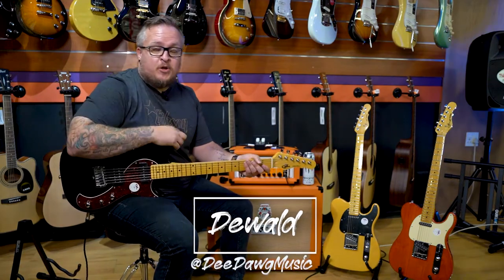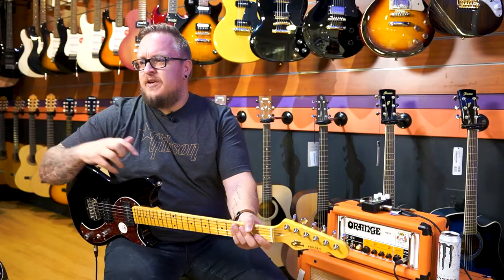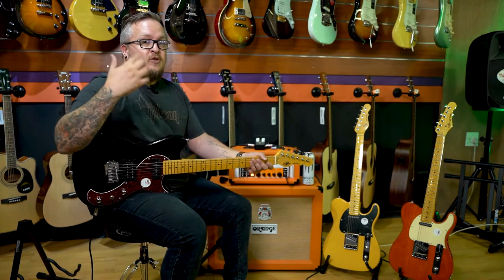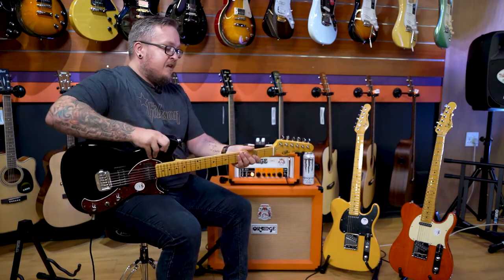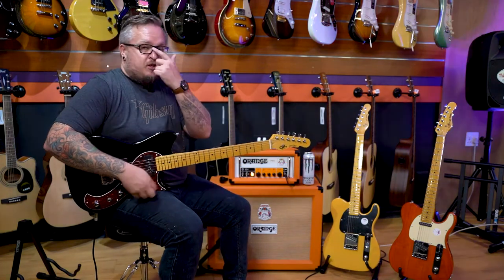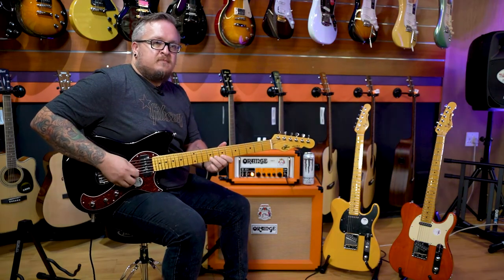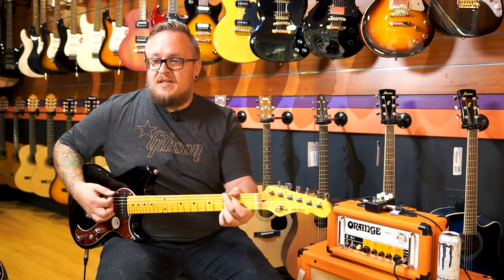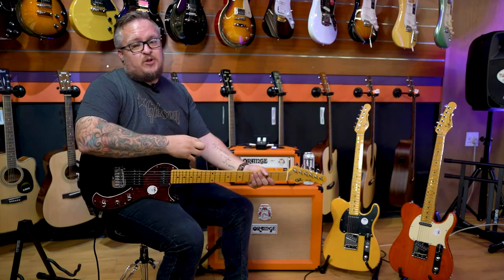G&L Fallout - The OG!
Post-Punk Radiation Morphs Leo Fender’s SC-2

What would an ’83 G&L SC-2™ be if Leo Fender recreated it for today’s scene? The crew at G&L think it would be a lot like the new Fallout. After all, when inspiration comes from original G&L SC guitars modded by the likes of Devo’s Mark and Bob Mothersbaugh and Band Of Susans’ Robert Poss, there are lots of cues to follow.

The SC-2 was born as a cool looking, comfortable and light axe that could be thrashed mercilessly and not miss a beat. Fallout keeps those qualities in the mix but branches out to cover today’s sophisticated textures and tones.

Fallout shares the original Leo Fender-designed SC-2 body shape, comfortable, sustain-rich G&L Saddle Lock bridge and easy-playing medium-C-shape neck with a 12” radius and medium-jumbo frets.

From dirty riffs to jangly hooks, the G&L Tribute Series Fallout delivers with a great pairing of Paul Gagon-designed Alnico pickups: a gorgous P-90 and meaty humbucker splittable via a push/pull tone pot.

The look transcends the SC-2’s simplicity with a sweeping pickguard that complements the body shape perfectly. Balancing out the aesthetics is a sleeker interpretation of the ‘80s-era G&L headstock shape designed exclusively for the Fallout.